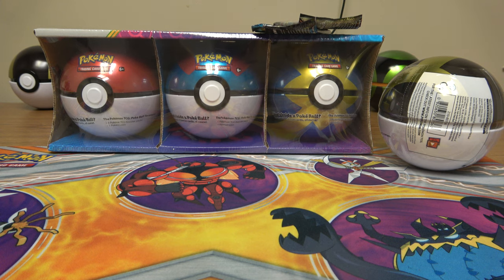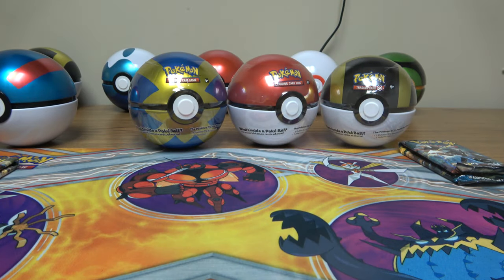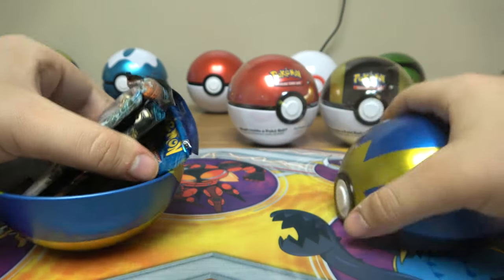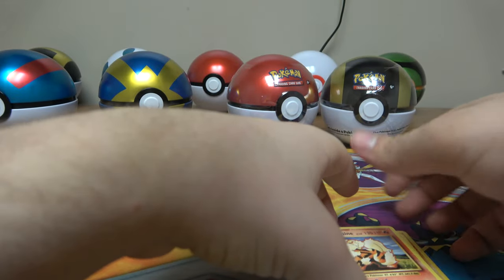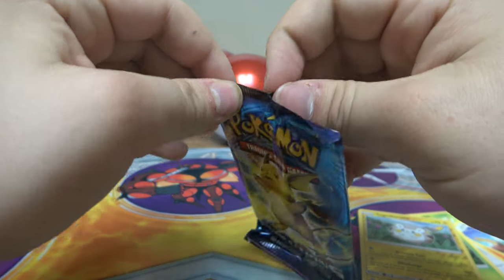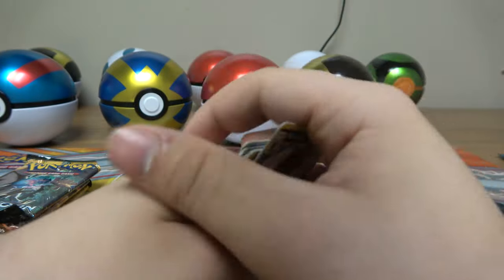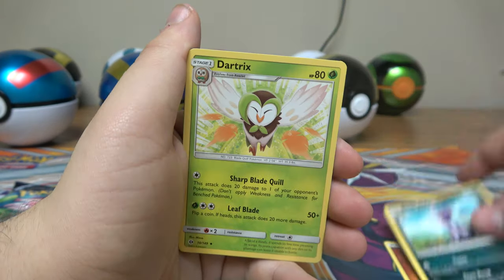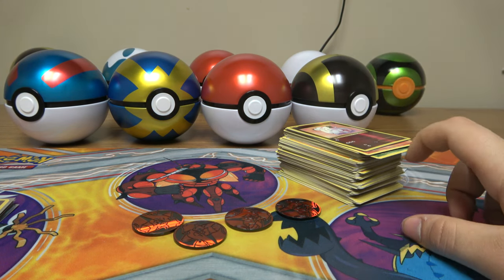Pokemon Ball Pack Opening Last Pull Was Insane!!!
Let me Know If you guys want to see a Minecraft Lets Play